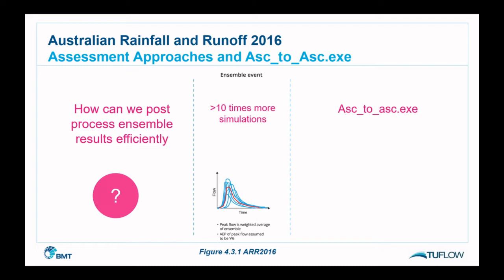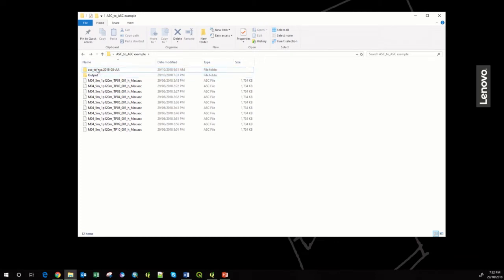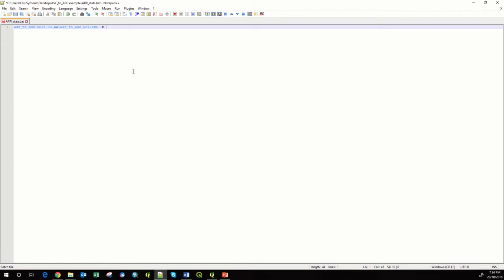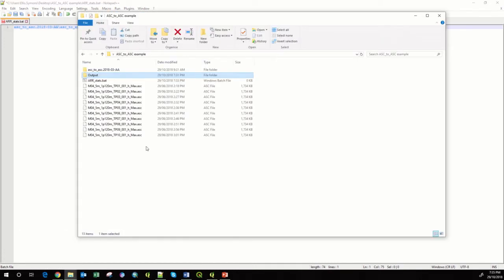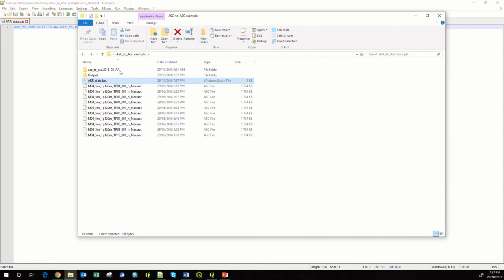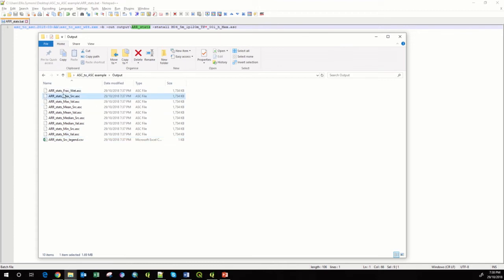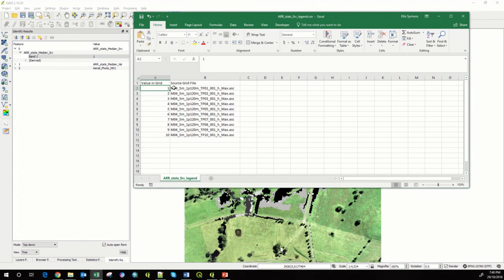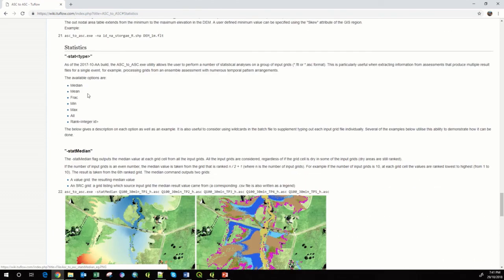ARR 2016 Ensemble Analysis Result Processing using TUFLOW's Asc_to_Asc Utility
This webinar provides a demonstration how to use TUFLOW's asc_to_asc.exe utility to calculate key statistical summaries from design flood estimate simulation results derived using the ARR 2016 guideline ensemble assessment methodology.

Note: If buffering is an issue, please pause and restart the video.